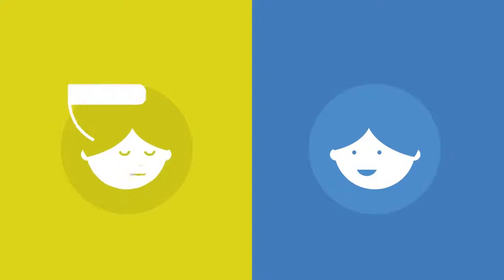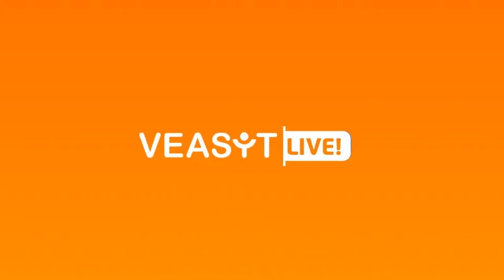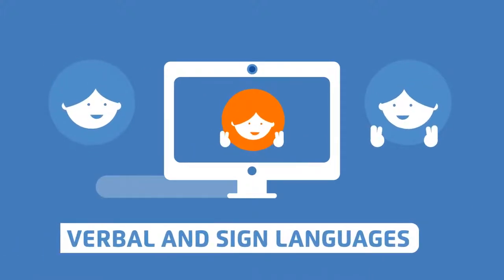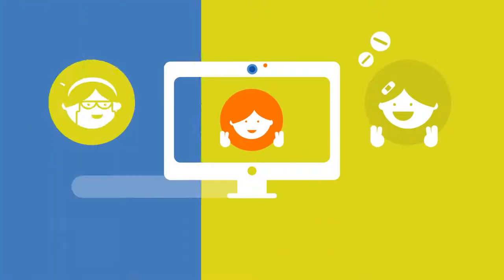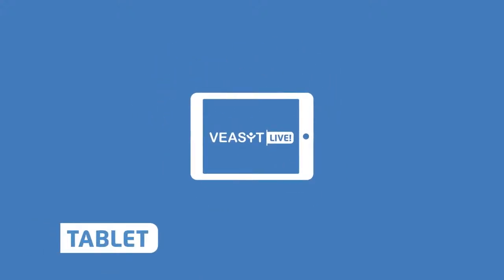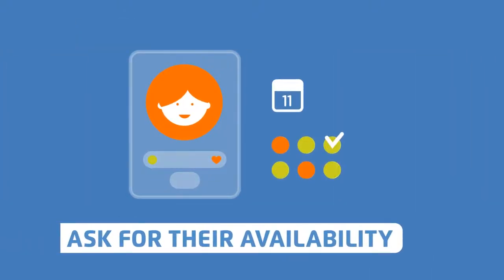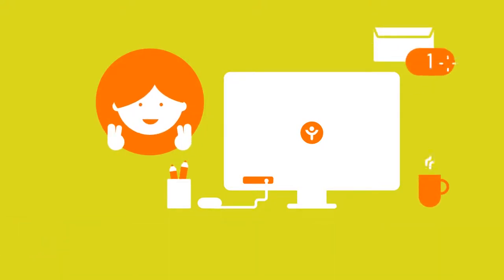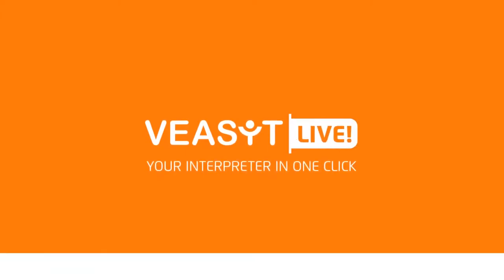Innovative Practice 2016: VEASYT — Video-interpreting service for sign and foreign languages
VEASYT Live! is the first online video-interpreting service in Italy that can be used via the web through computers, tablets, and smartphones. The service was created in 2013 with the goal of allowing public institutions to communicate professionally with deaf people who are not able to have an interpreter by their side. VEASYT Live! has extended its services by offering a language video- interpretation feature, which has attracted the interest of businesses and organizations that need to communicate in a foreign language. With one click, this translation service is currently available in 15 languages and in Italian sign language